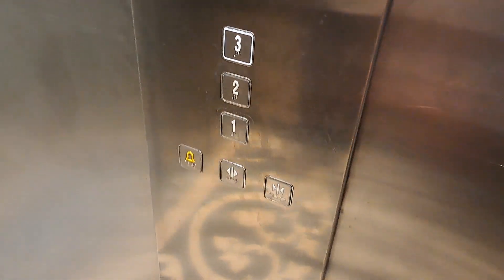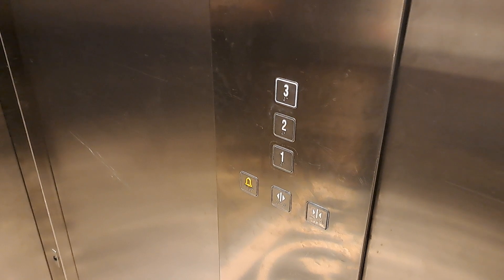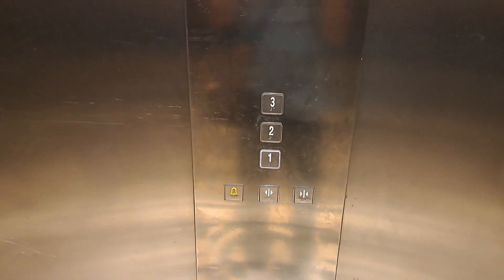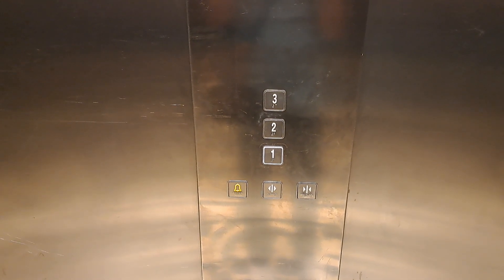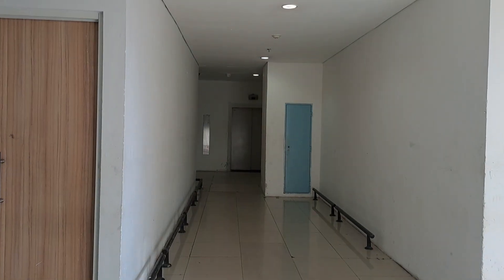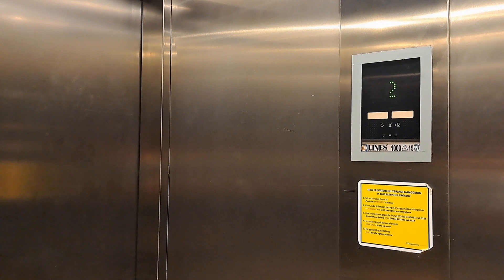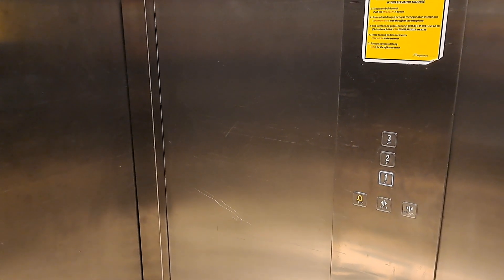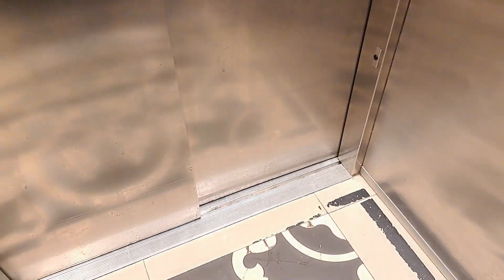[R3] LINES (Orona) MRL Service Elevator - Ngurah Rai Airport, Badung, ID (Domestic)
Now a third retake of probably the first Orona in Bali, and the reason why I filmed this again is because the foot pedals have been removed and the buttons are now uncovered. Sadly the button beeps are now gone. Still a nice elevator despite its not-so-good condition given that this is a service elevator.

📝 Quick elevator review
➕️ *Pros:*
• Very nice and rare Orona elevator in Indonesia
• Smooth ride

➖️ *Cons:*
• Battered car interior
• Busy elevator

ℹ️ Info
• *Brand:* LINES (Orona)
• *Manufacturer:* Orona Ascensores S.A.
• *Installed by:* PT. Mandiri Nusantara Djaya
• *Type:* Traction machine room less, gearless
• *Usage:* Passenger and service
• *Capacity:* 15 Persons / 1000 kg
• *Floors served:* 1, 2, 3 (3 floors)
• *Year installed:* 2018
• *Model:* 3G 2015 (X-15)
• *Buttons:* Robertelli Q327
• *Control type:* Microprocessor, Orona Arca II (?)
• *Number of elevator car(s):* 1
• *History:* Replacement from 1998 Toshiba hydraulic elevator

📍 Ngurah Rai International Airport (DPS) - Domestic Terminal
🌐 Badung, Bali, Indonesia (ID)
🏢 Airport

Reusing or reuploading any of my content is PROHIBITED without my permission!